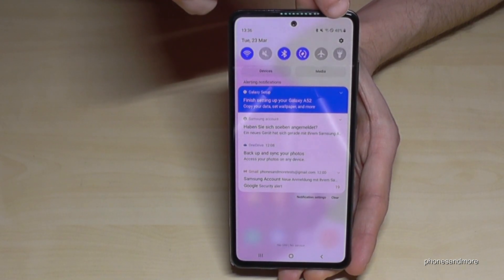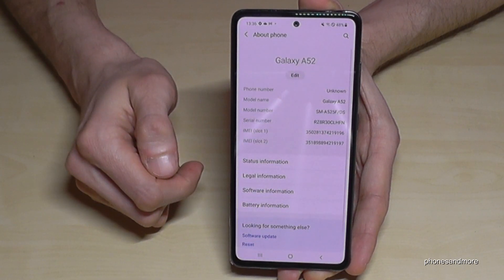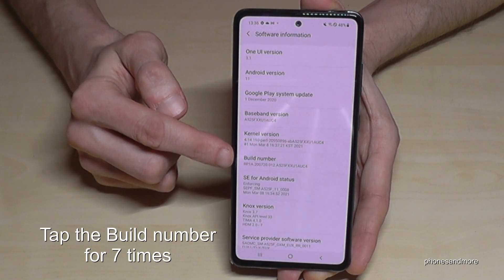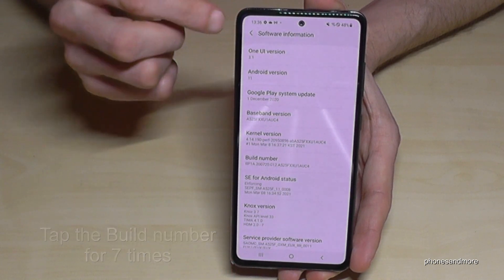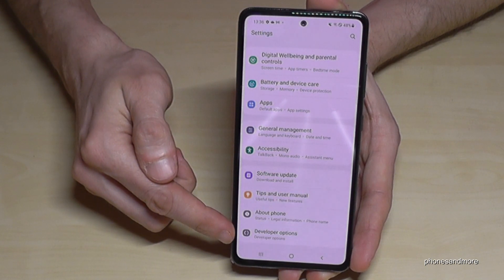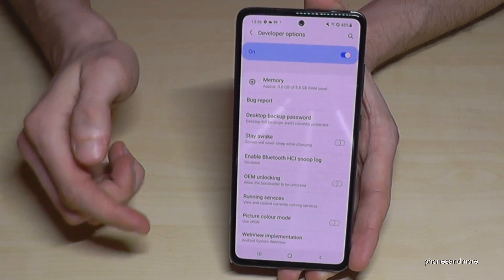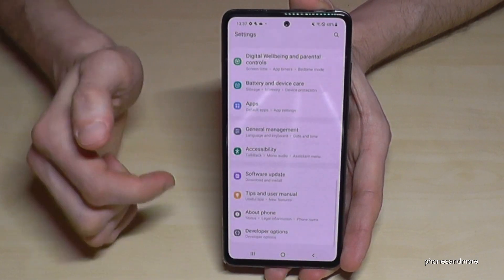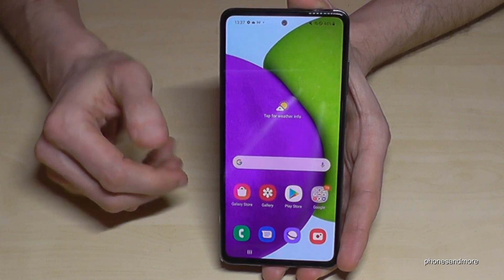Samsung Galaxy A52 (5G): How to enable the Developer Options? for USB Debugging etc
With this video, I want to show you, how you can activate the developer options at the Samsung Galaxy A52 and A52 5G. I will show you also, how you can disable it after.